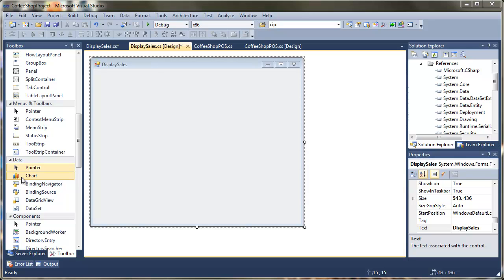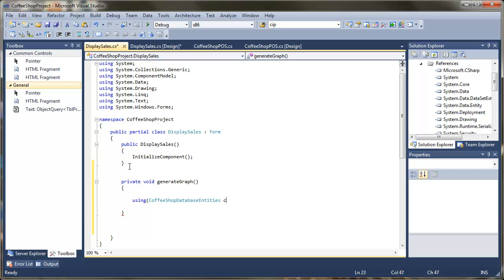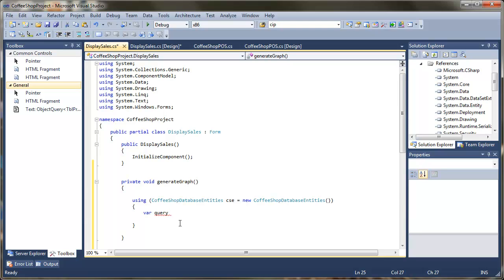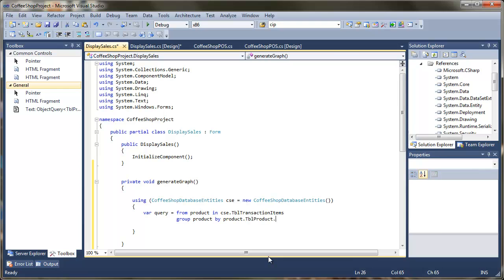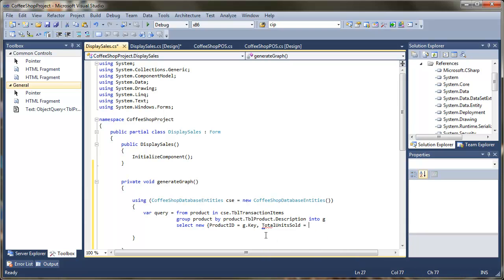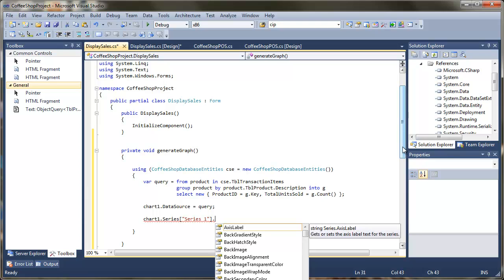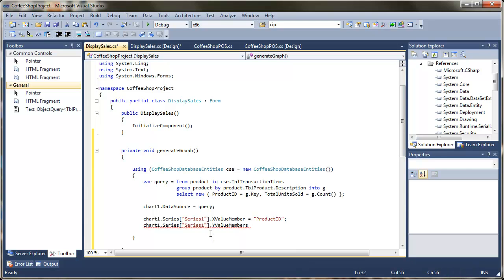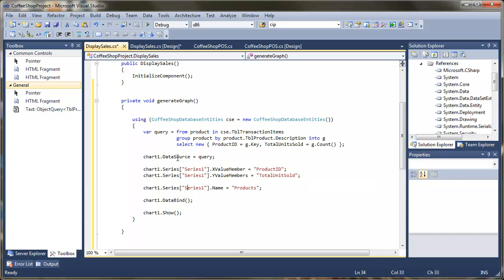Part 9 - Creating a graph of products sold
In this video we show how to query the transaction data and create a graph showing the number of products that have been sold.